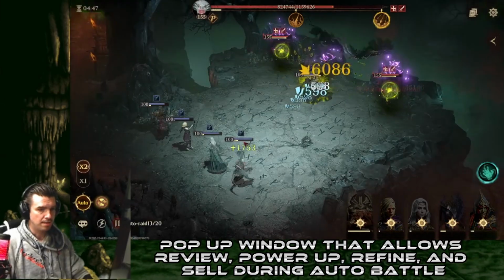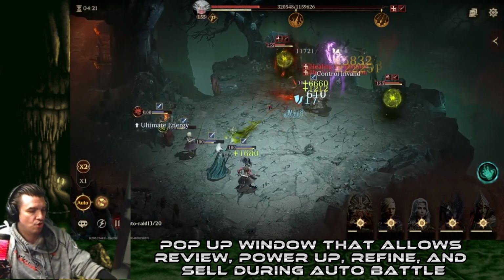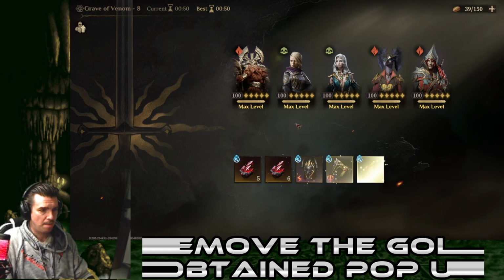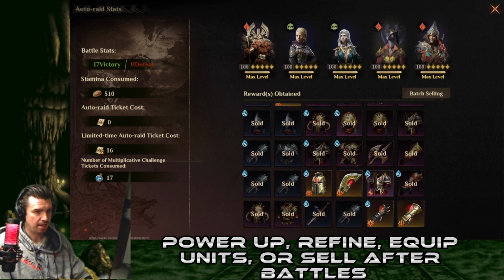My Quality of Life Wishlist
Coming from 10 years of playing Gacha Games, Dragonheir has caught my attention and here's a short list of things I would love to see into this game.
Dragonheir is one of the best Gacha games i've played in years and can only imagine where the devs can take it!
Let me know what your thoughts are in the comments!
GLHF and happy gear hunting!